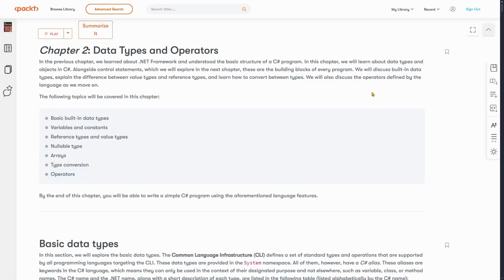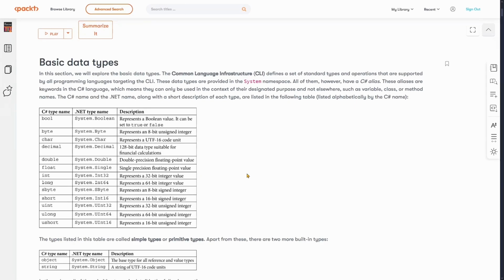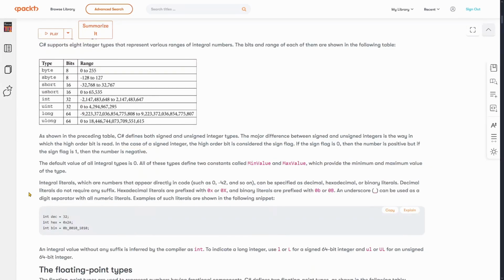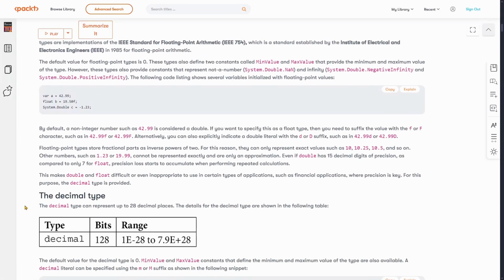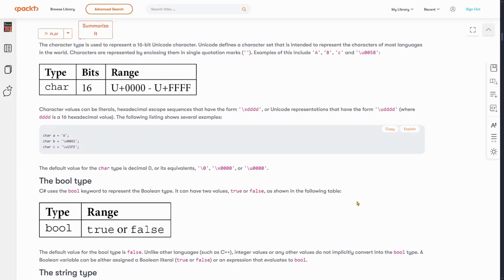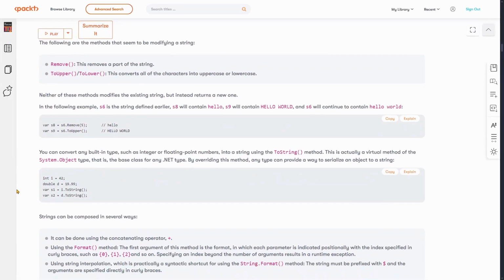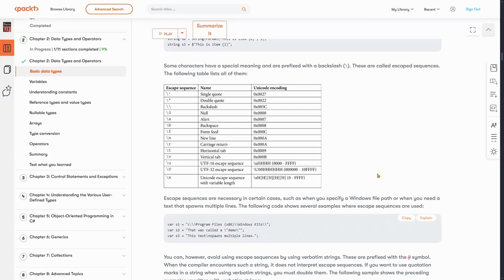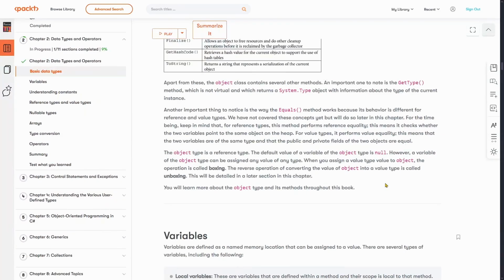Learn C# Programming Part 2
We can't find many exercises here, don't we? I guess we ahve to make our own exercises.